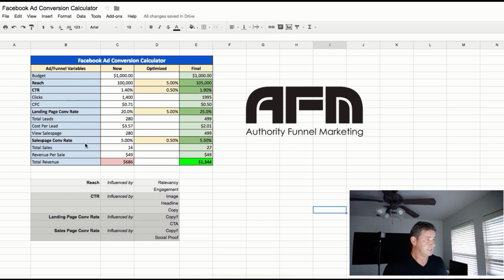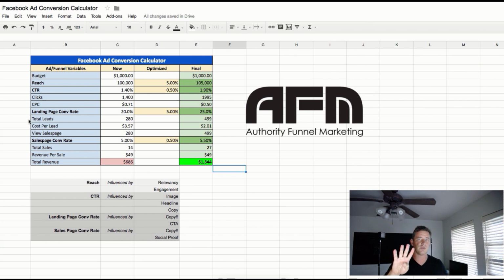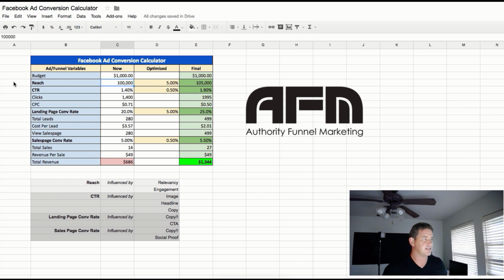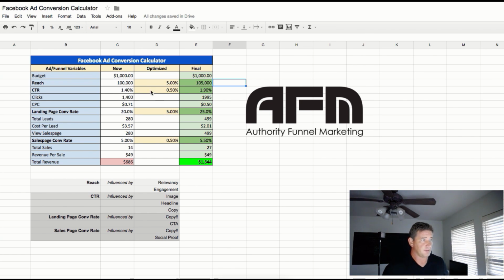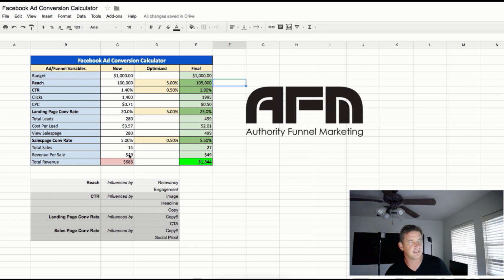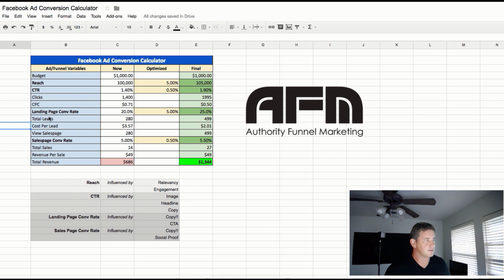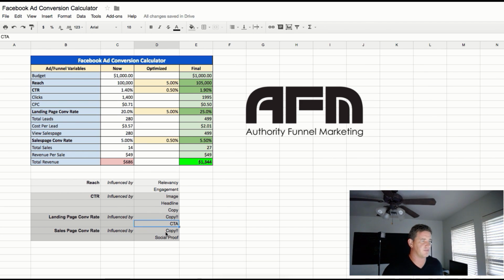FREE Facebook Ad Conversion Calculator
Head over to my blog to download your free facebook advertising conversion calculator!